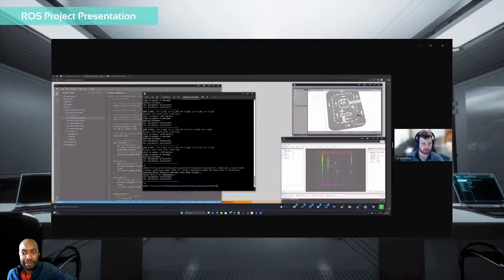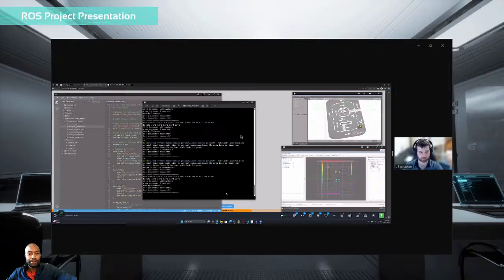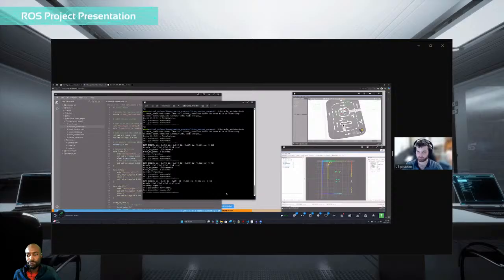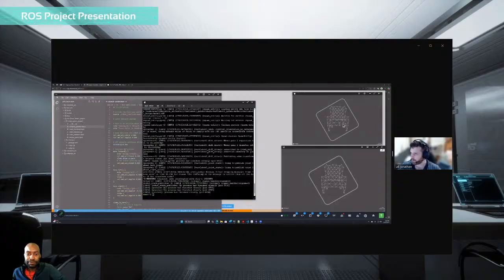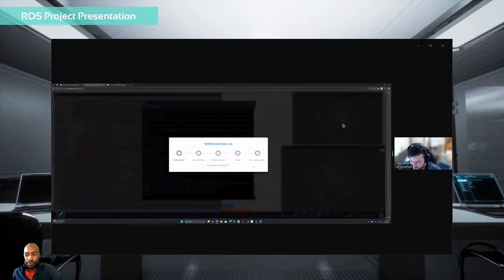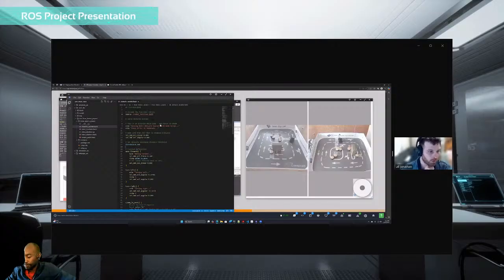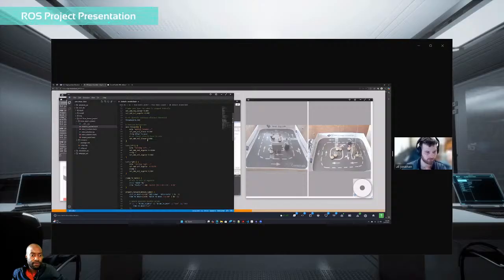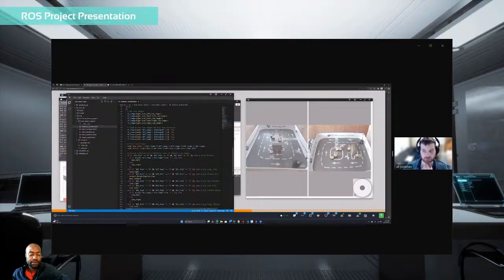Jonathan Trevatt Linux for Robotics Presentation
Jonathan Trevatt will do a presentation of his real robot project built during his completion of the Linux for Robotics course. In this presentation, Jonathan Trevatt will explain us how he created a program to control the robot movements in simulation and on the real robot using the Linux Shell scripting language and using a ROS2-based Robot Interface program written in Python.